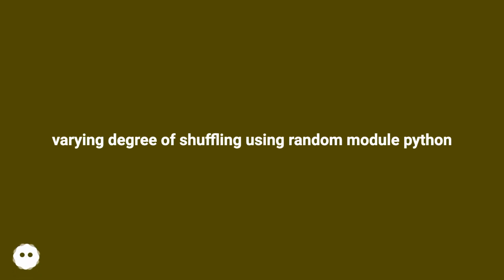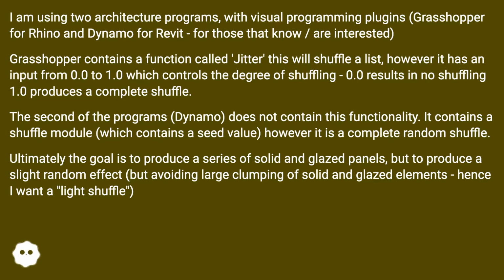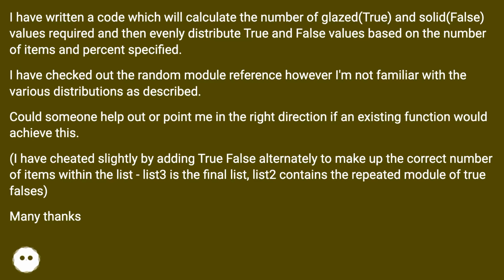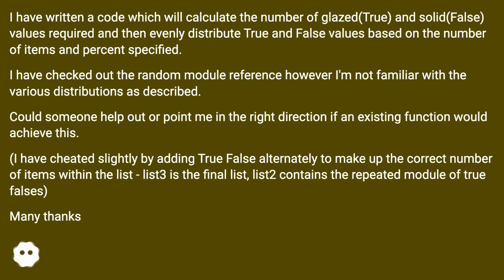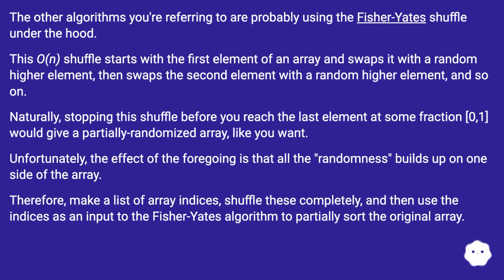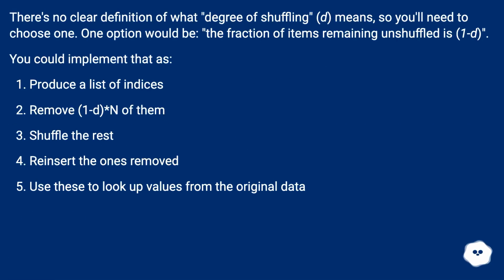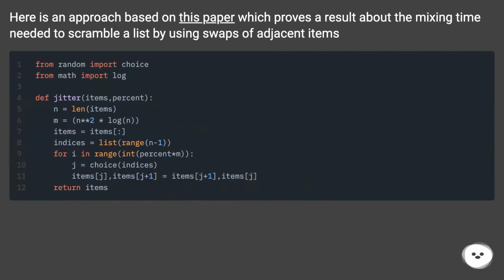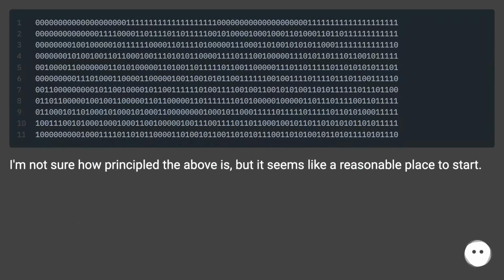varying degree of shuffling using random module python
Chapters
00:00 Varying Degree Of Shuffling Using Random Module Python
01:44 Answer 1 Score 1
02:24 Answer 2 Score 4
03:06 Accepted Answer Score 5
04:03 Answer 4 Score 0
04:40 Thank you